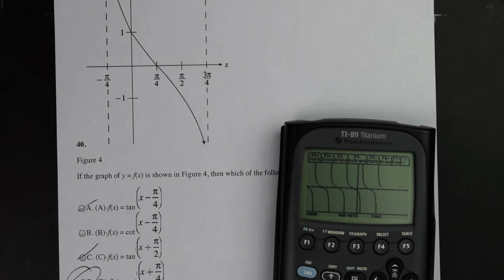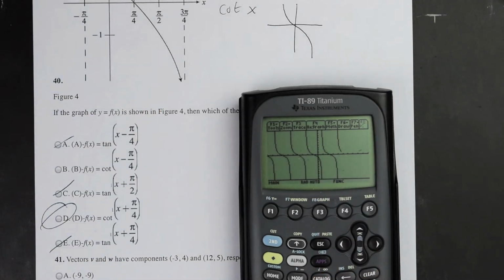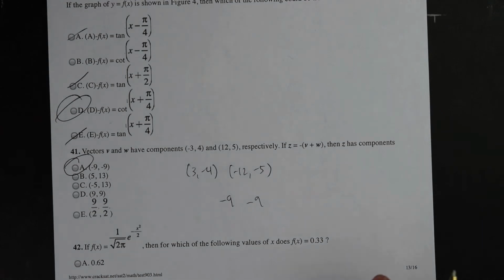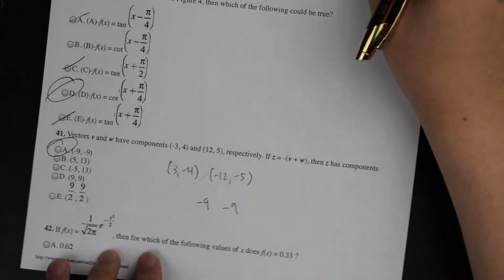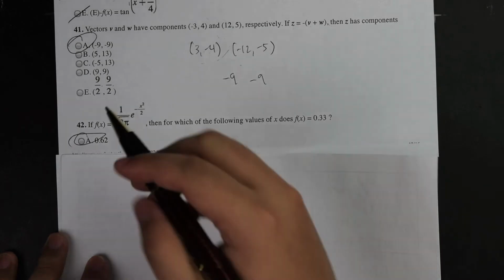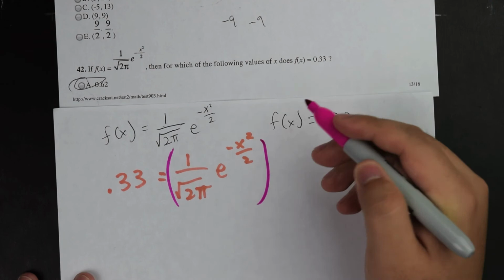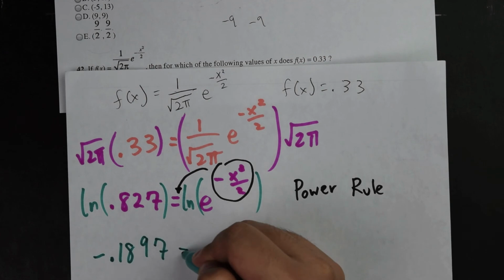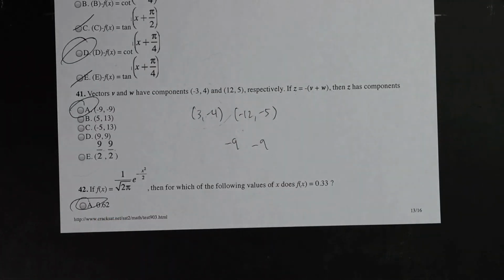SAT Math II - CrackSAT Subject Test Practice Exam 1 (Problem #40-42)